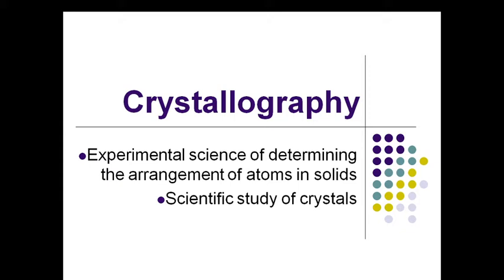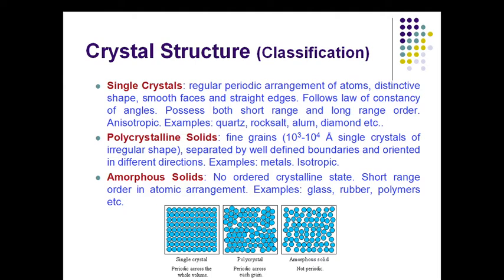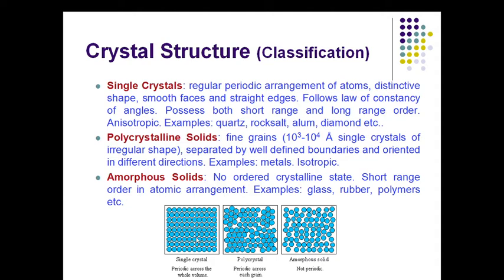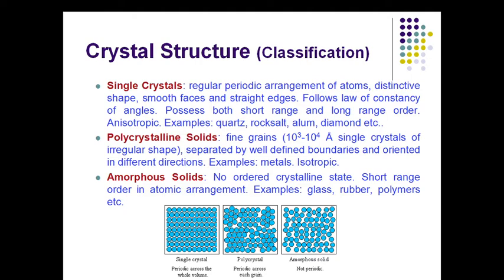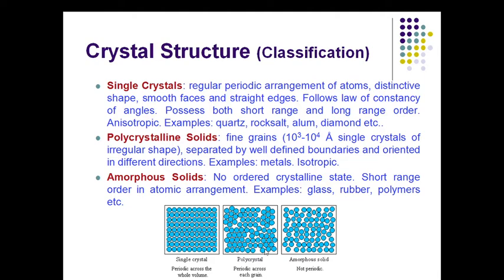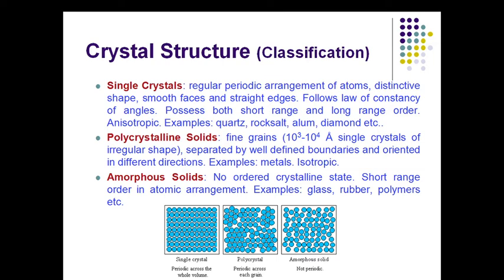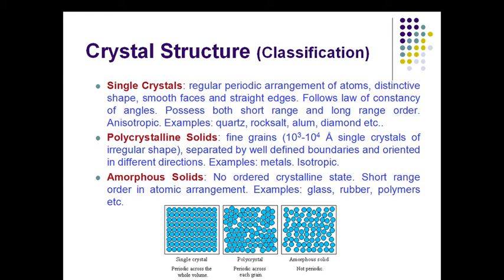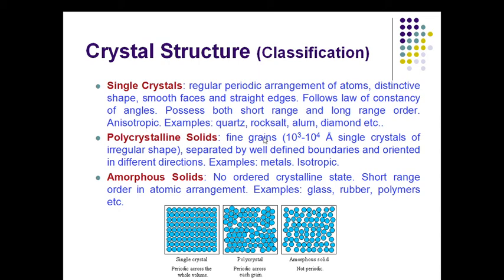Video 1 Definition and classification of solids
This Video defines Crystals and Amorphous solids and classifies solids based on atomic arrangements.